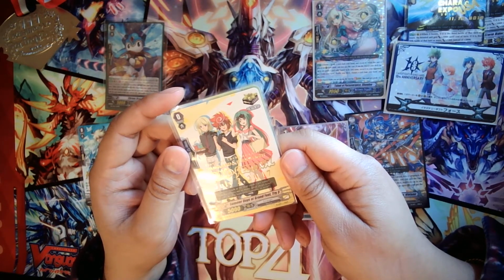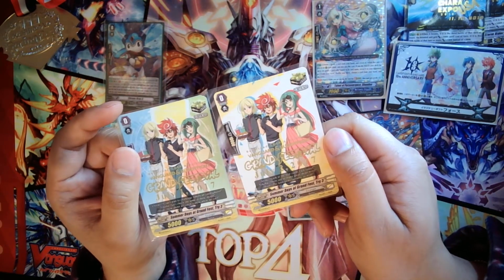ヴァンガード10周年 Cardfight!! Vanguard Looking Back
I wanted to share some of the things I collected through out the years.